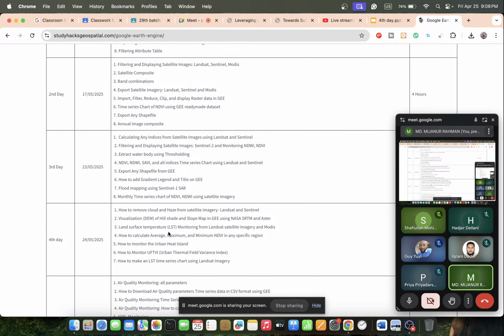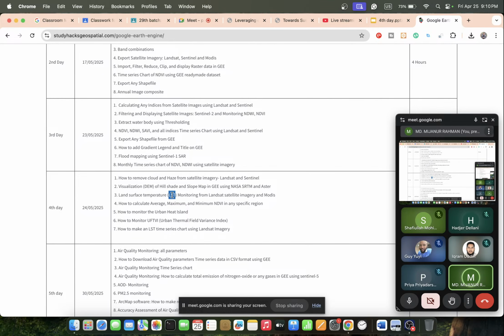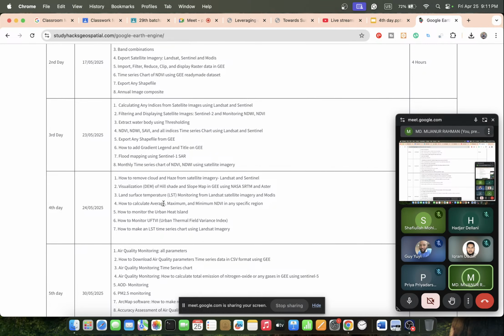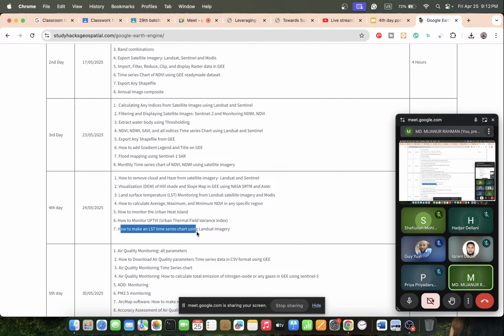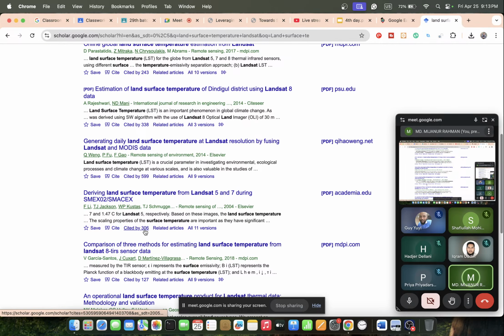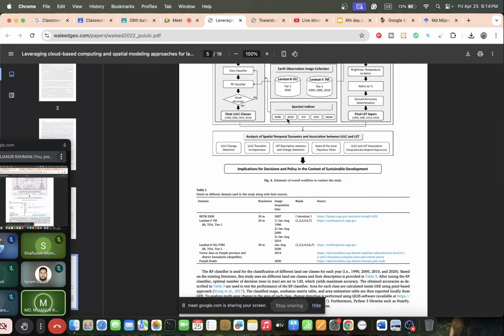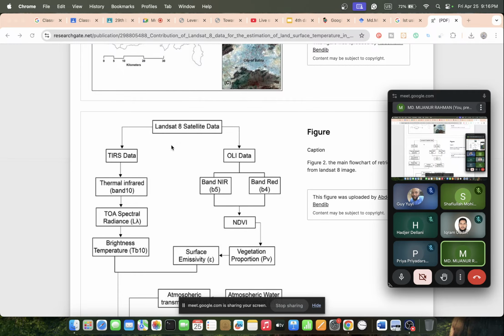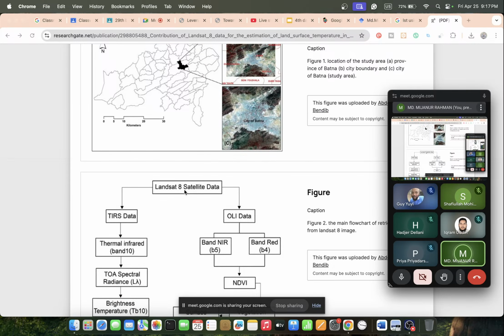LST, Urban Heat Island Effect, and UTFVI Analysis using Google Earth Engine and Landsat dataset